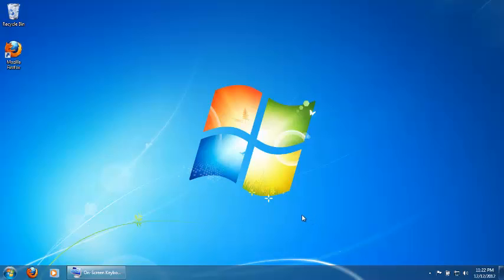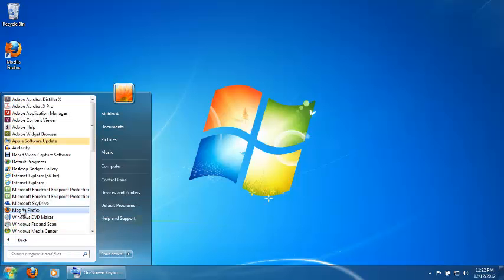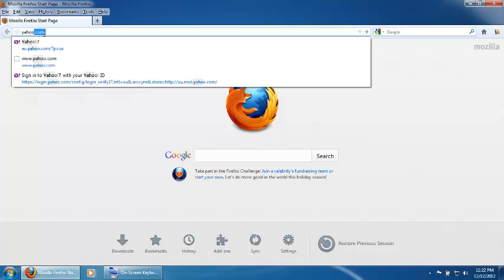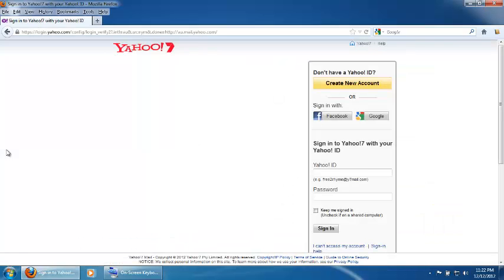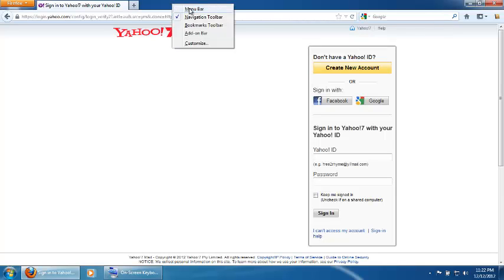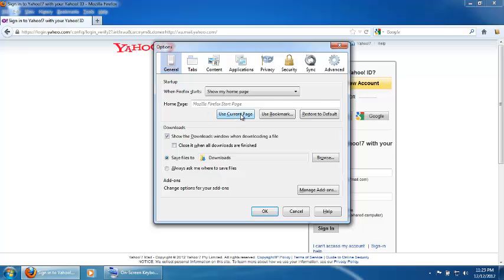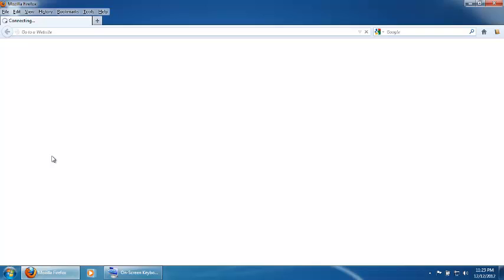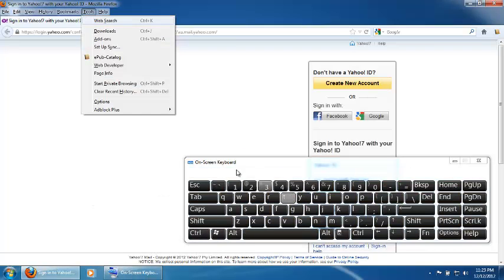To make Yahoo! Mail as your homepage in Firefox